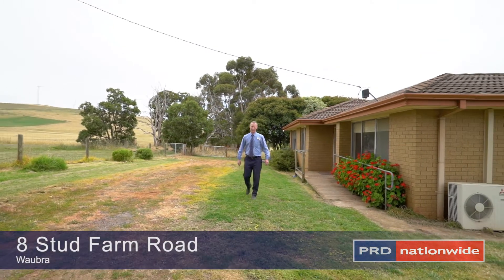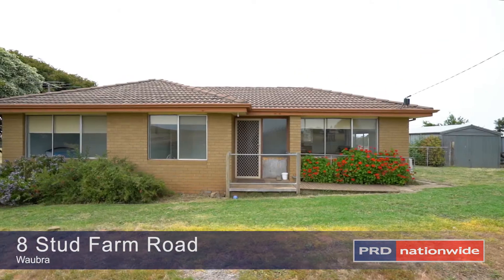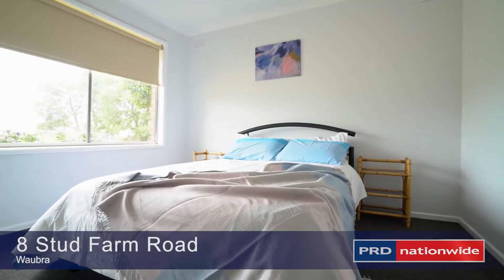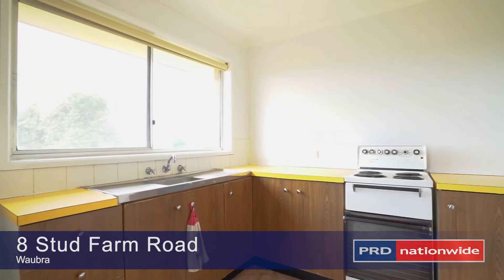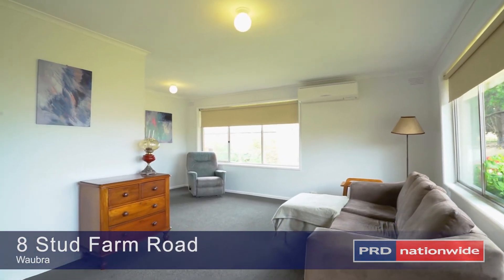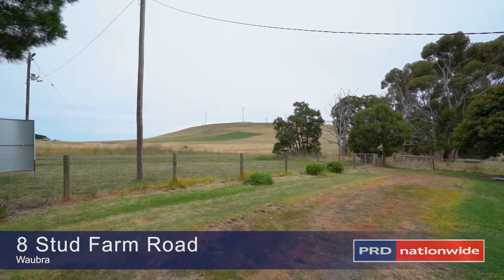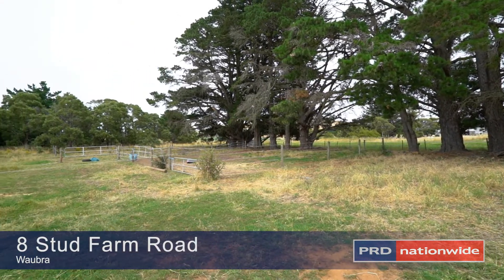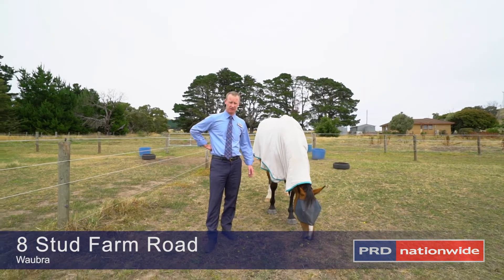8 Stud Farm Road, Waubra